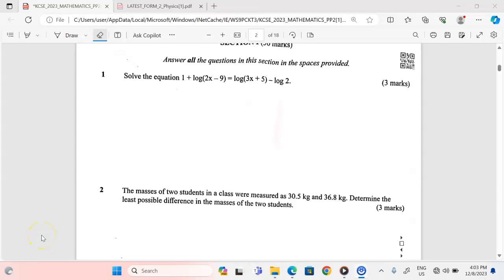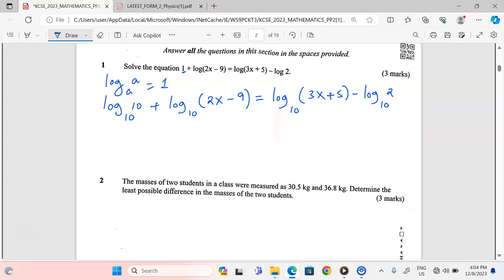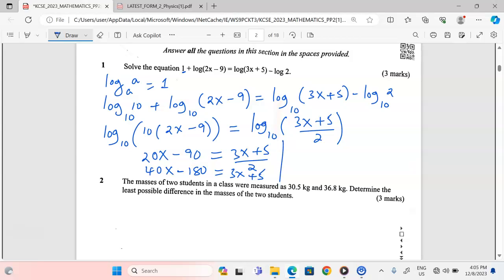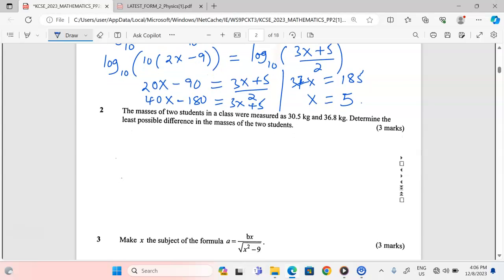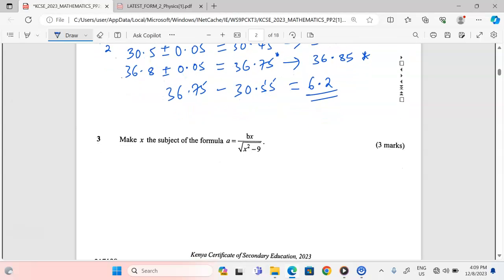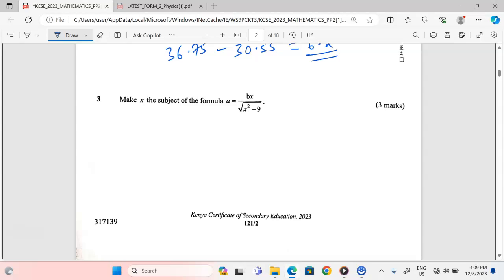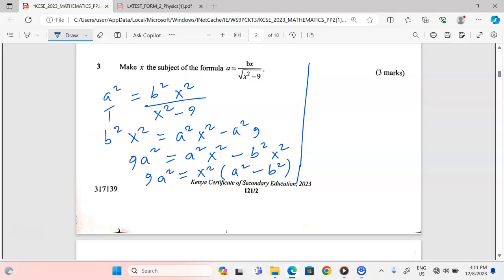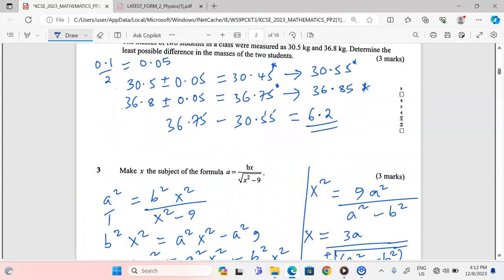MARKING SCHEME KCSE 2023 MATHS PAPER 2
ERRORS, LOGARITHMS AND SUBJECT OF A FORMULA